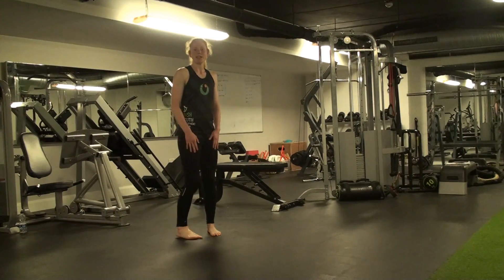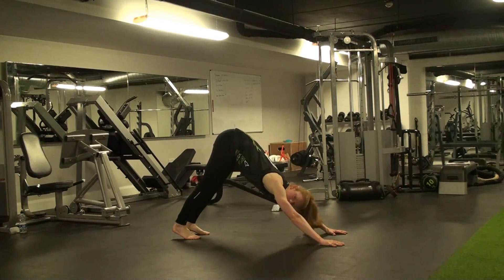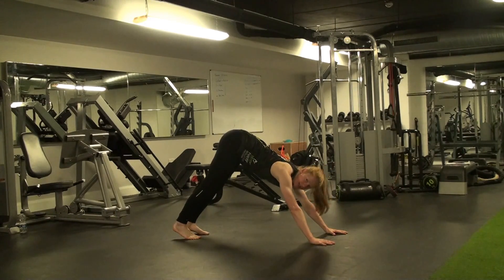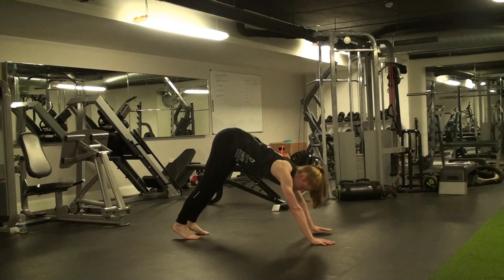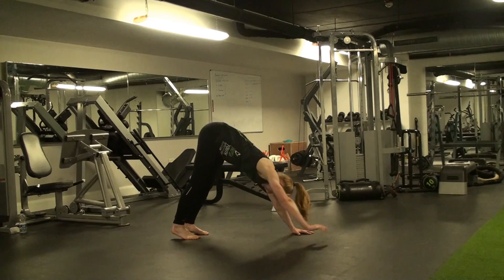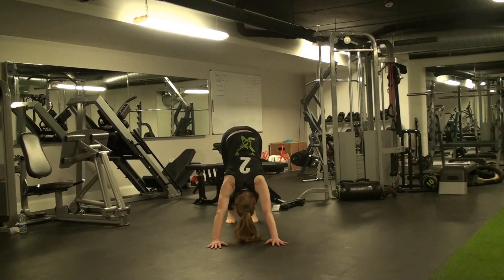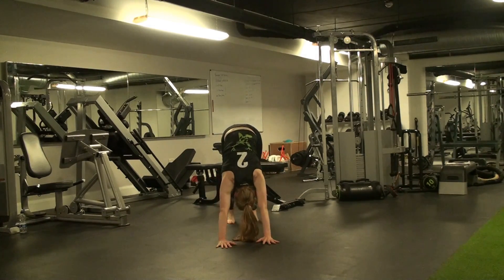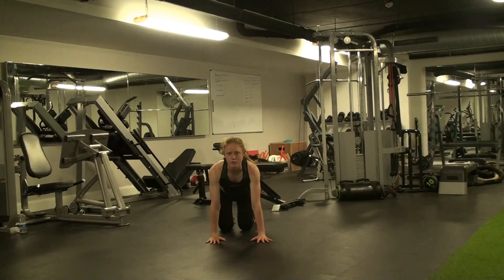Downward Dog with Crossover Reach